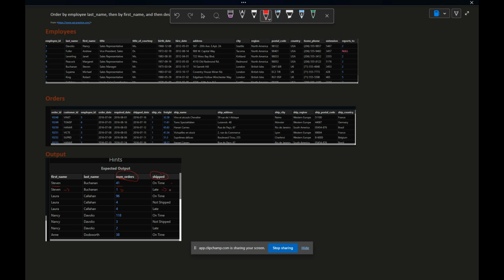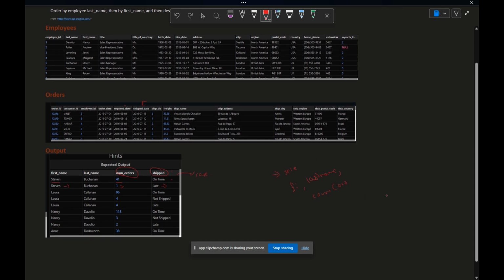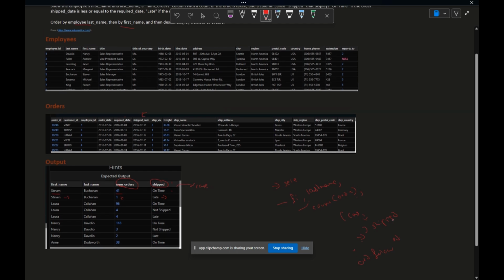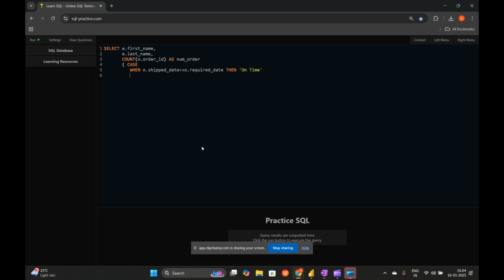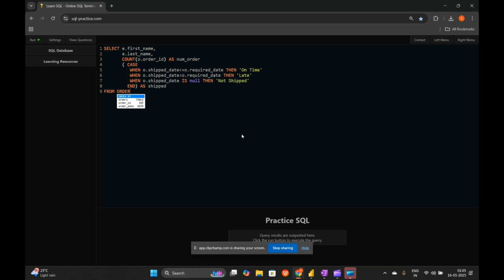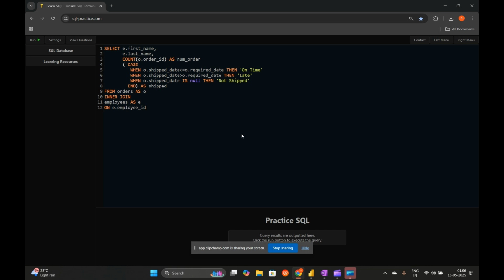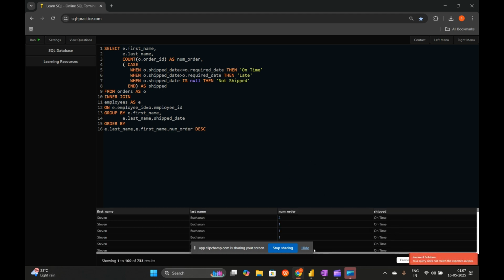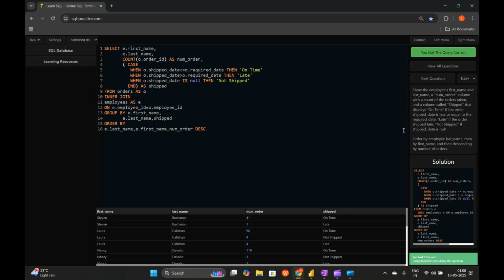SQL Problem : Multiple CASE Statements, Joins & Aggregations Explained!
Unlock the power of SQL with this hands-on problem involving multiple joins, CASE statements, and aggregations!
In this video, you'll learn how to:

Join tables effectively
Use CASE to classify shipping status
Count grouped values with COUNT()
Order results meaningfully

 Ideal for: Beginners to Intermediate SQL learners preparing for interviews or working on real-world datasets.